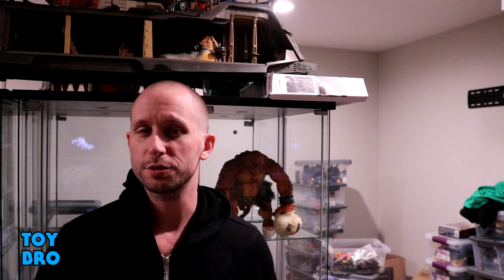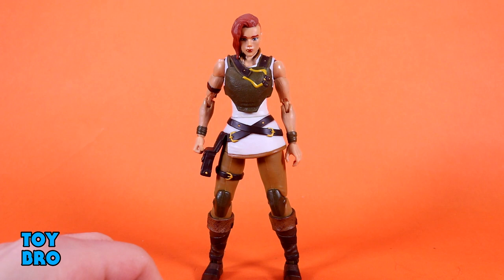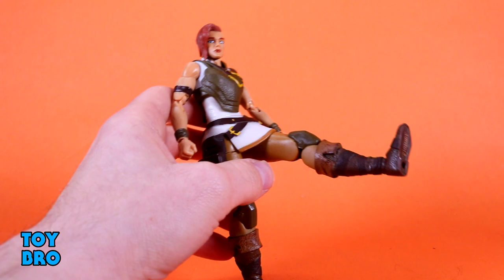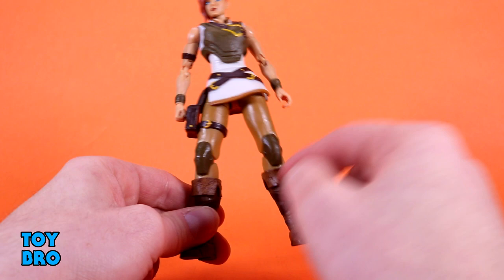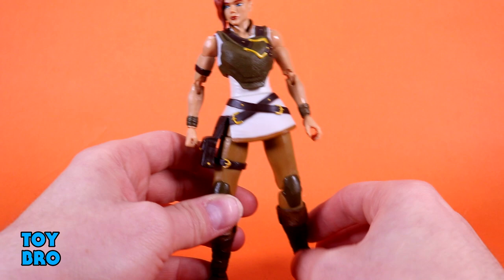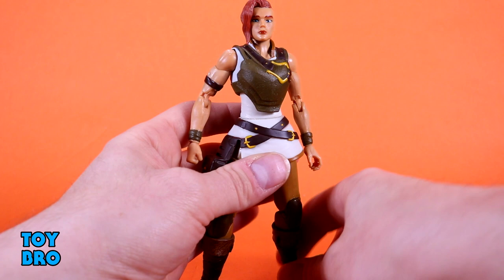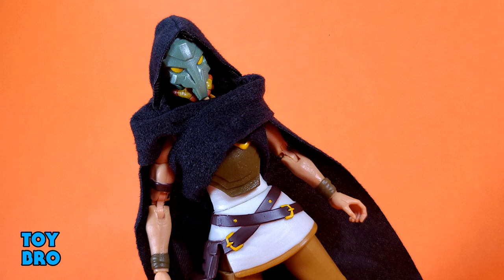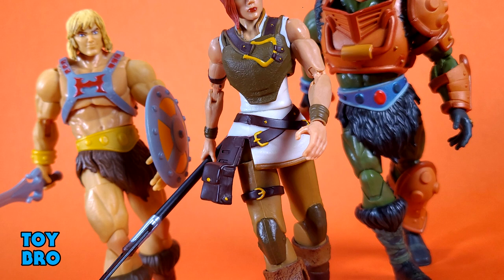Masters of the Universe Masterverse Wave 2 REVELATION TEELA Action Figure Review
Another entry in the Masterverse line, tackling arguably the most important character in Revelation.